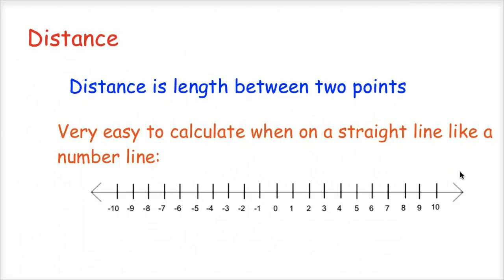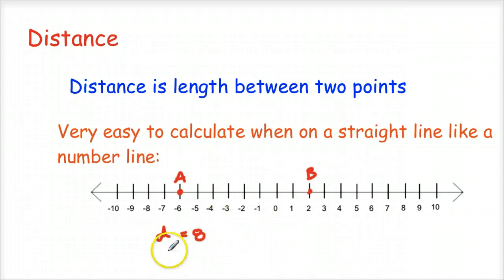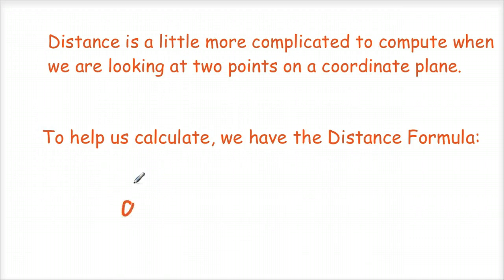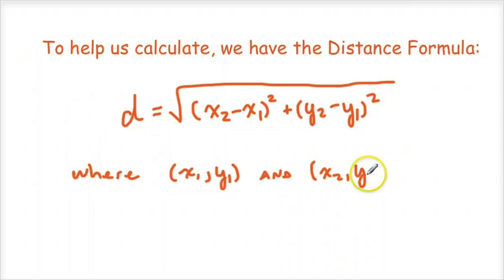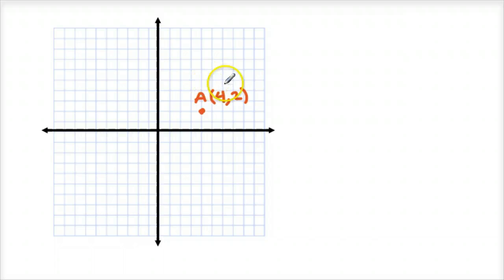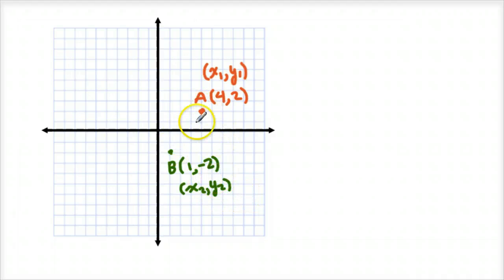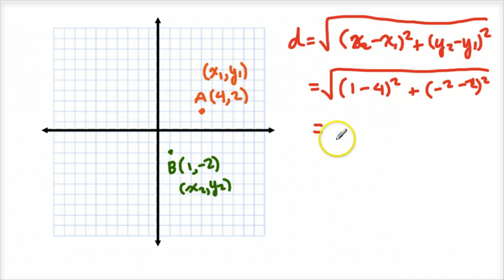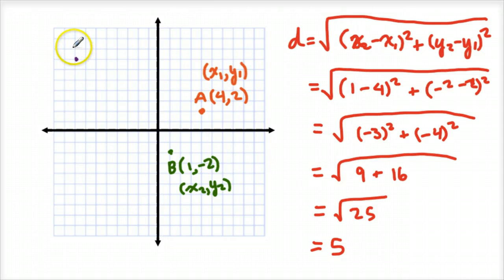Geometry - Distance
Video on determining distance between two points and using the Distance Formula.